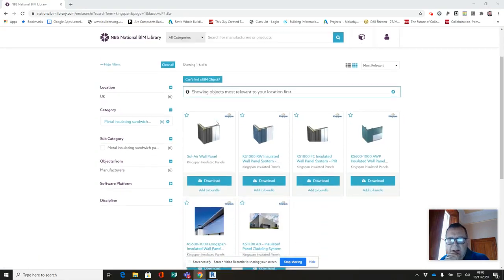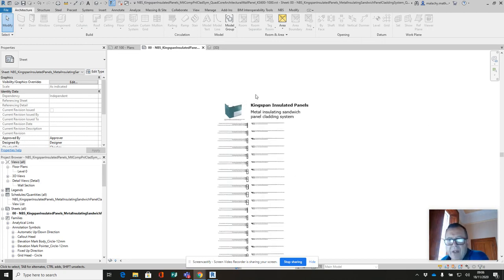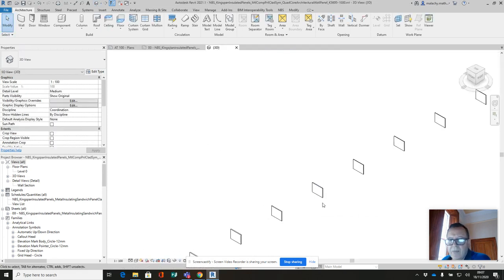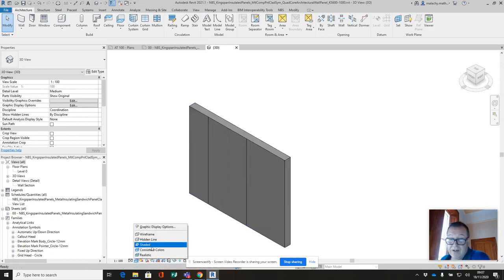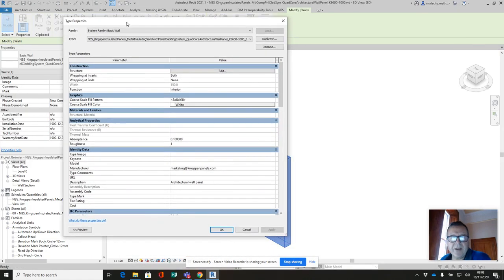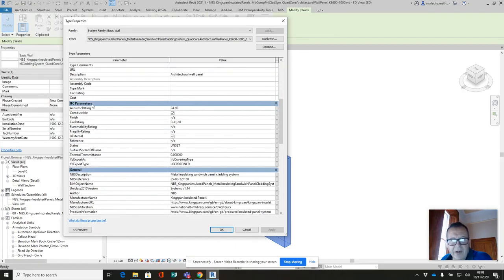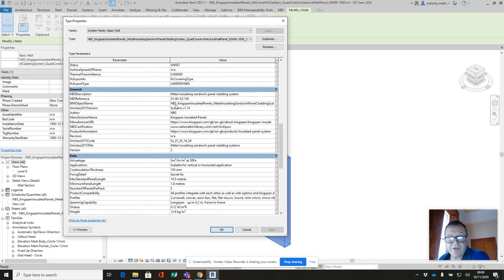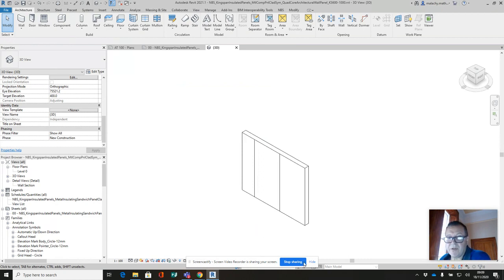Kingspan Wall Panels for Revit Part 1